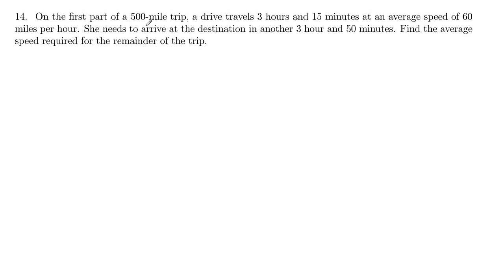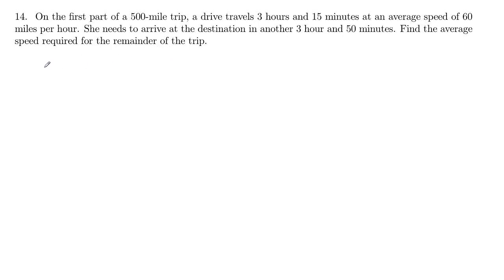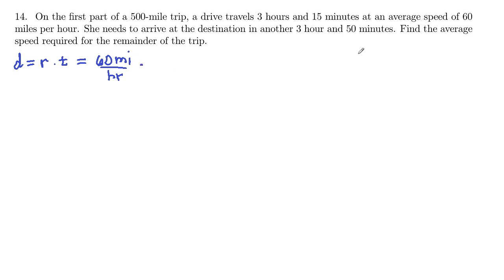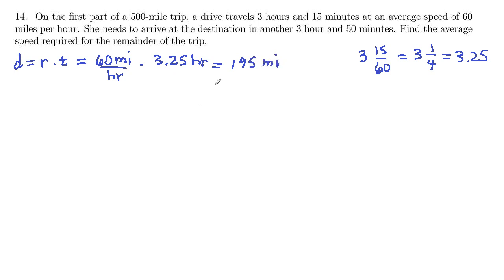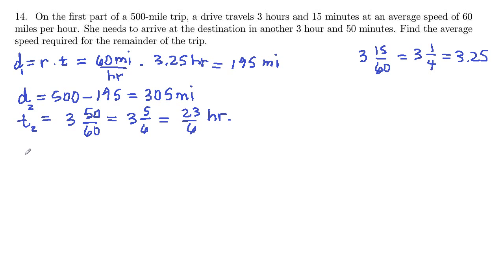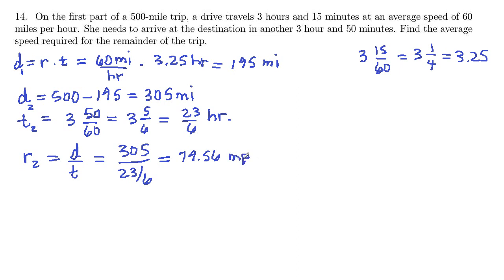Test Review 2 Problem 14